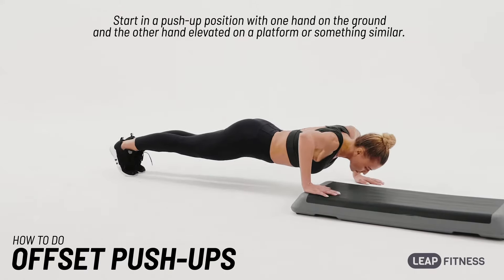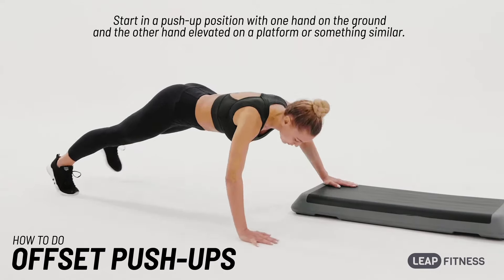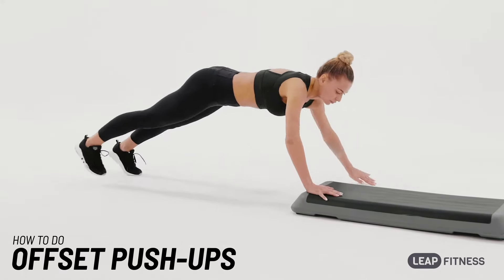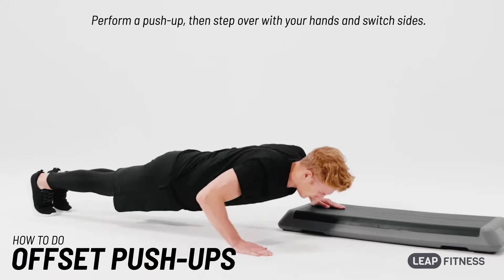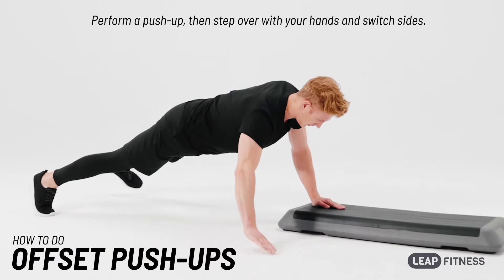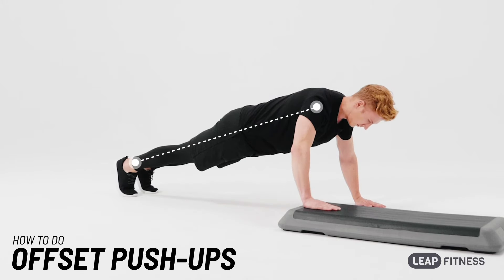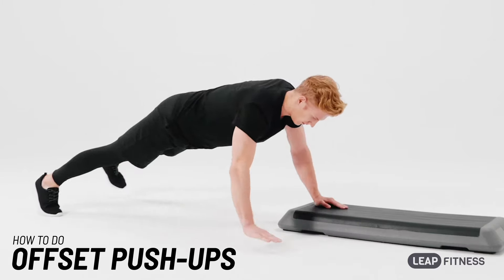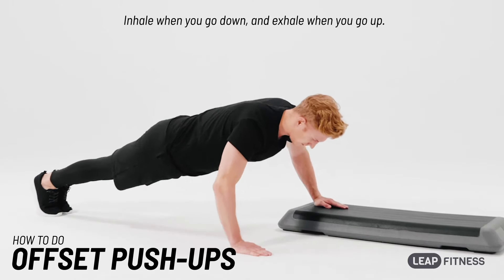How to Do：OFFSET PUSH-UPS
💪This exercise works your abs
👍Best Choice for Home Workout:
# iOS